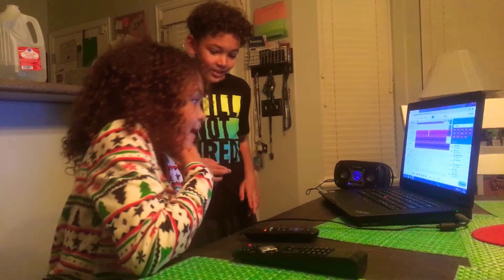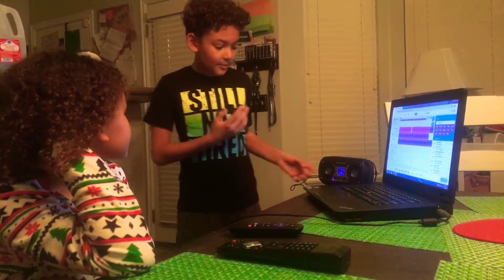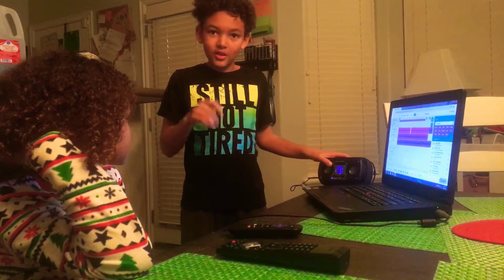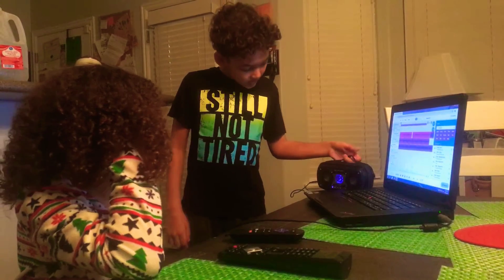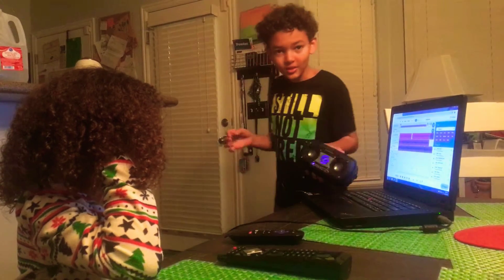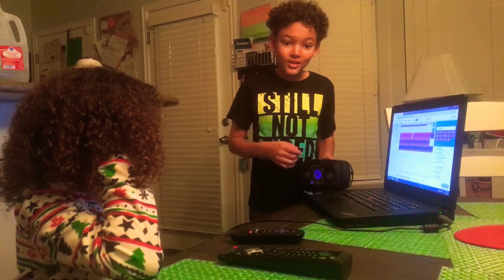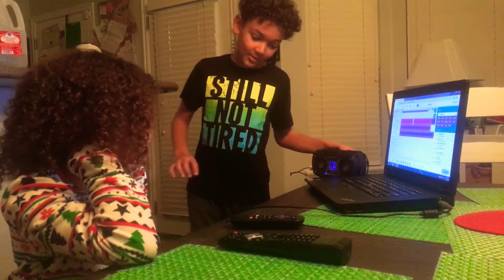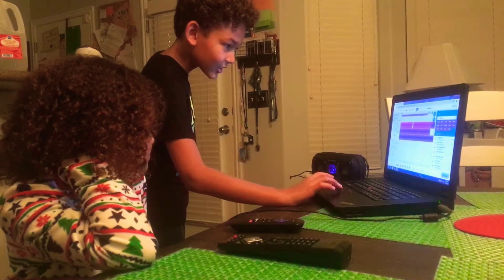Electro Zoom!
We made a song on soundtrap.com! A little electro-centric a little hip hop and pop! Enjoy!